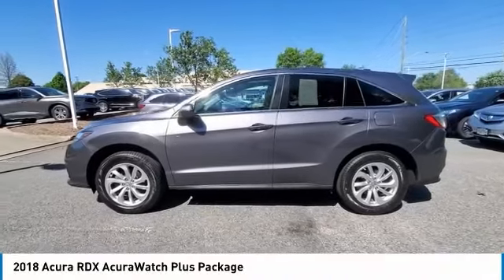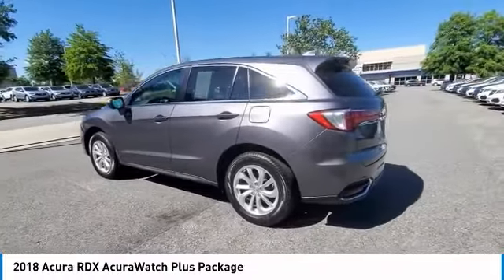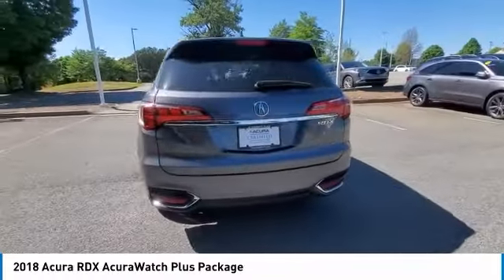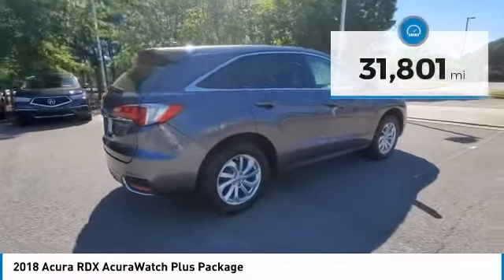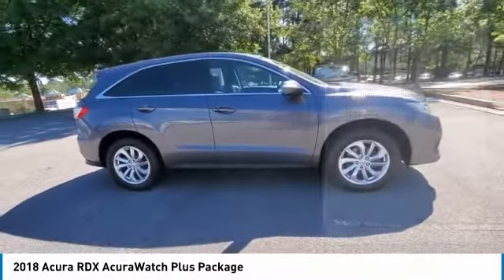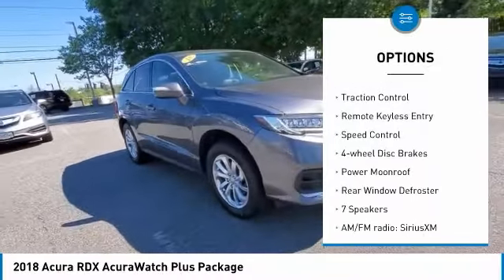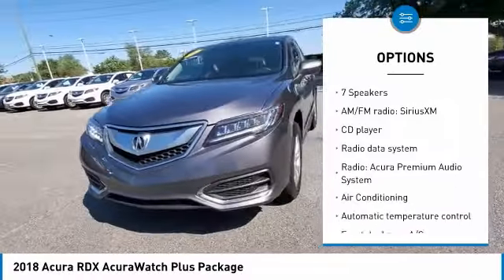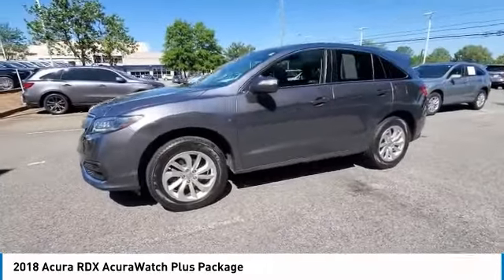2018 Acura RDX available in Atlanta Buford GA JL011445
5J8TB3H32JL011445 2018 Acura RDX AcuraWatch Plus Package Available in Atlanta, GA and all surrounding areas.
2018 Acura RDX AcuraWatch Plus Package

Acura Carland
3403 Satellite Blvd.

Odometer is 4293 miles below market average! CARFAX One-Owner. Clean CARFAX.